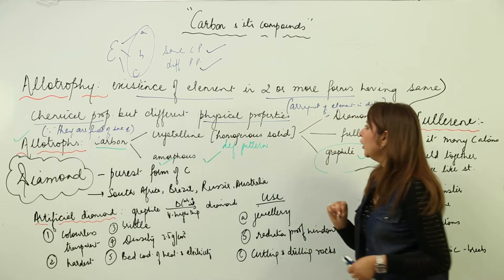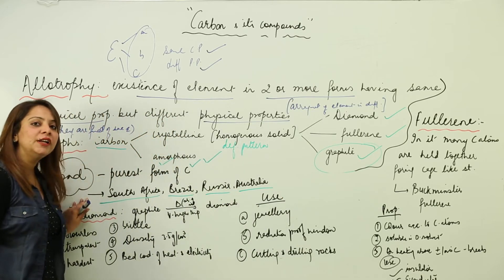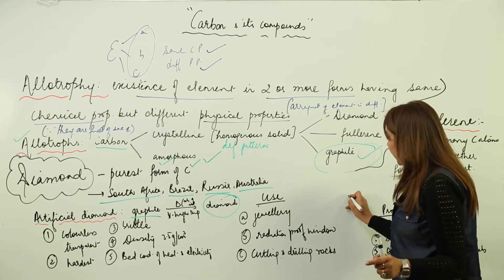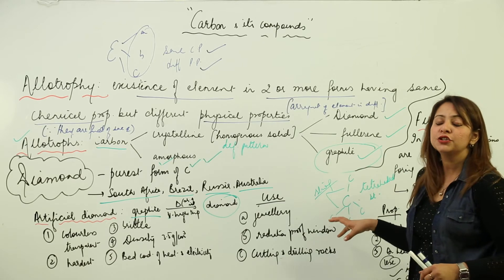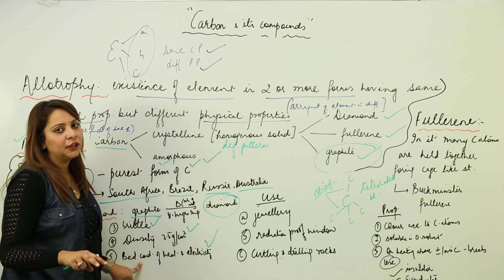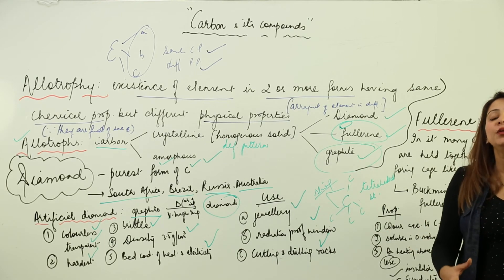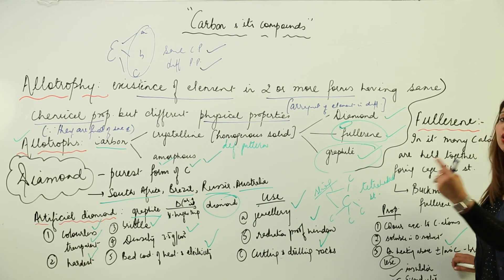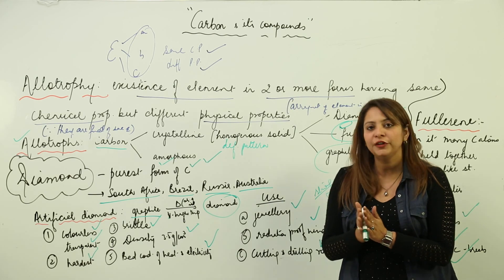Best Lect l Must See l Class 8 | Chem | ICSE | Carbon And Its Compounds | allotrophy of carbon l L7